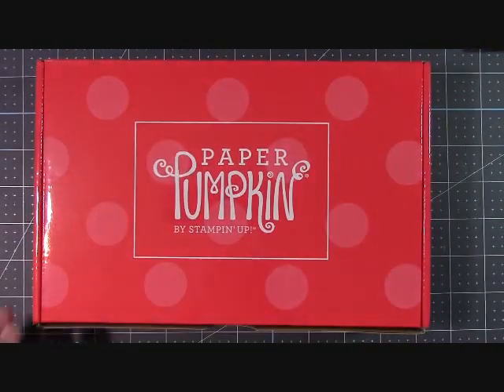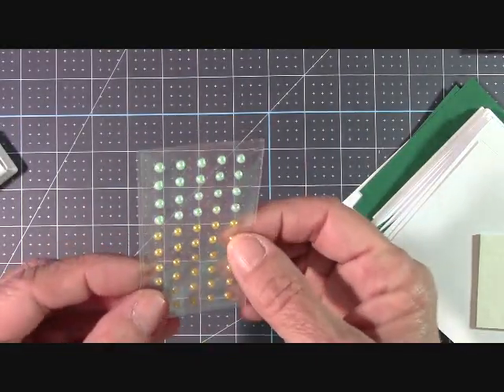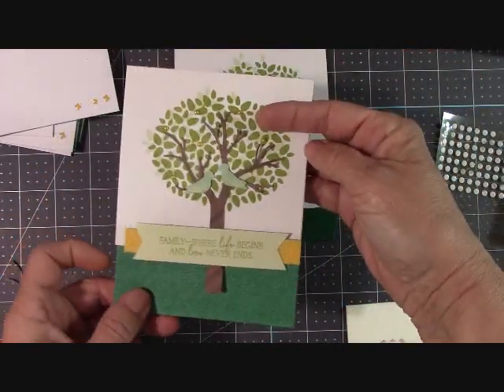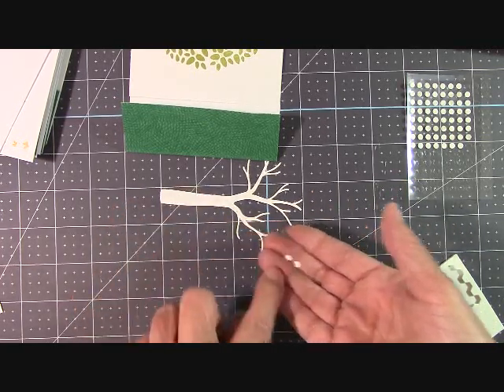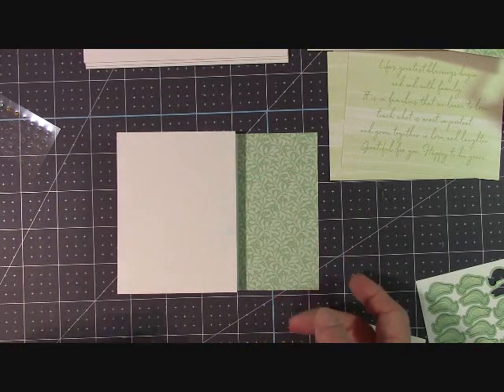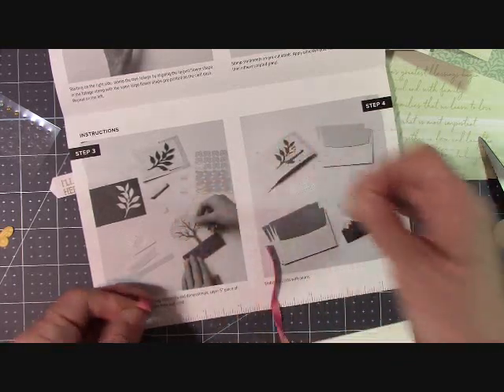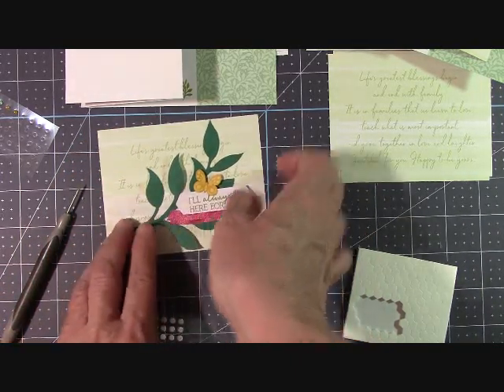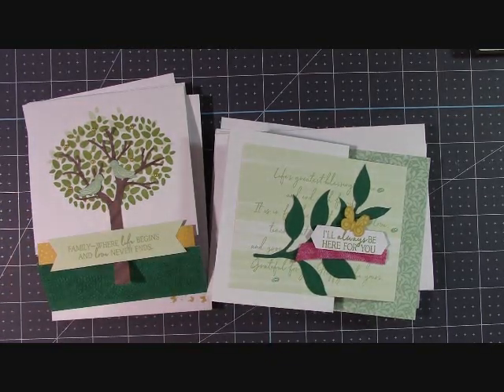Stampin' Up! Paper Pumpkin April 2020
PLEASE use the HOST CODE: SGBJMRGU for APRIL 2020

Happy Crafting!